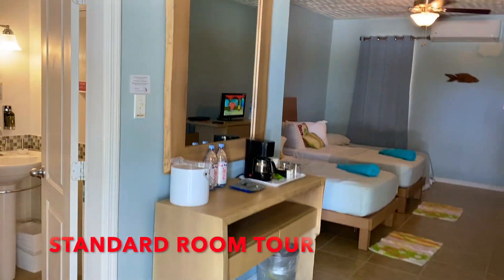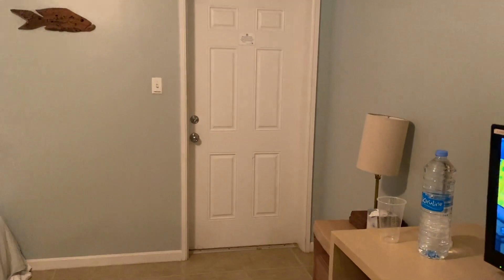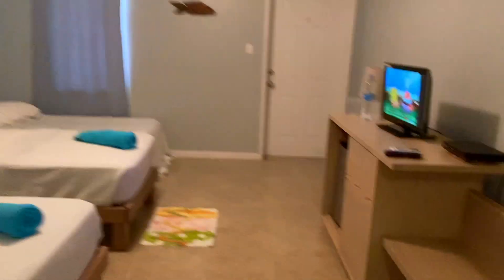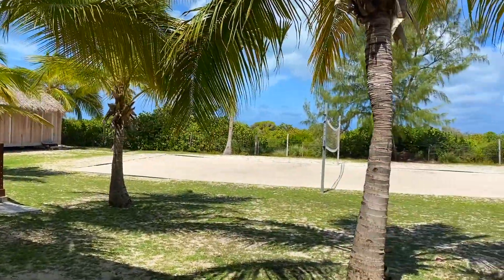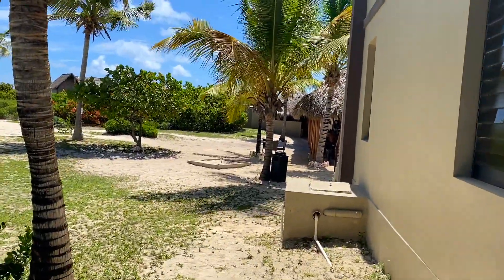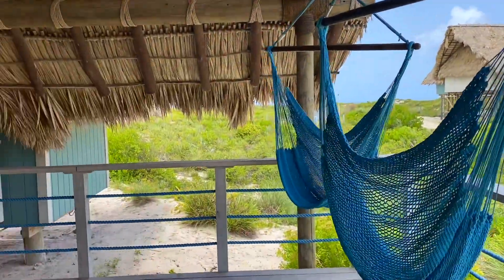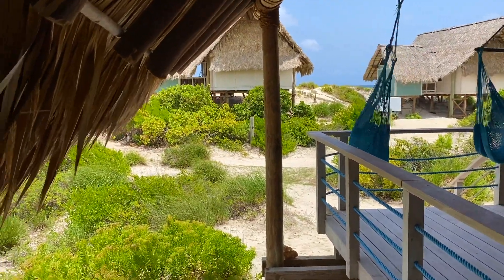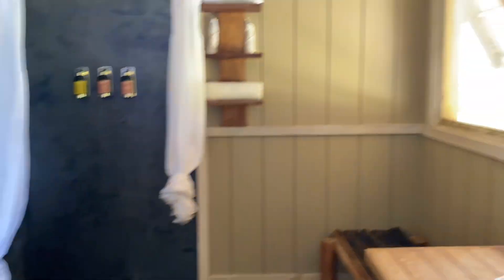VI STAYCATION: LUXURY PALAPA RESORT + STANDARD ROOM TOURS @ ANEGADA BEACH CLUB| TRAVELING WITH NIQUA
I did a Virgin Islands Family Staycation at Anegada Beach Club for Summer 2020! The room tours include the standard room tour and the luxury palapa resort room tour.

Follow Along.